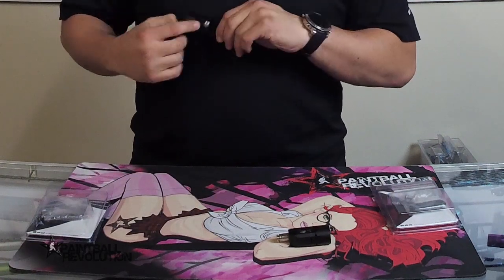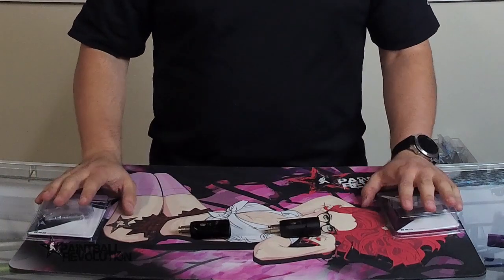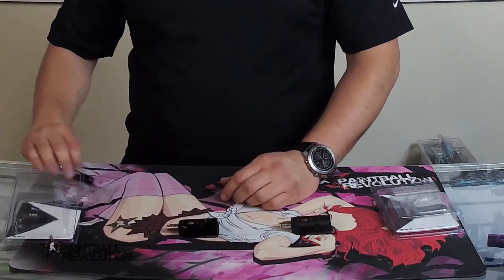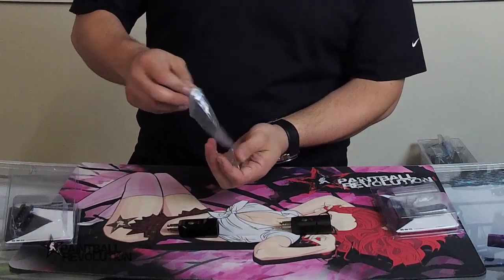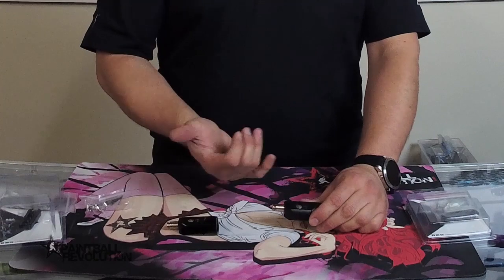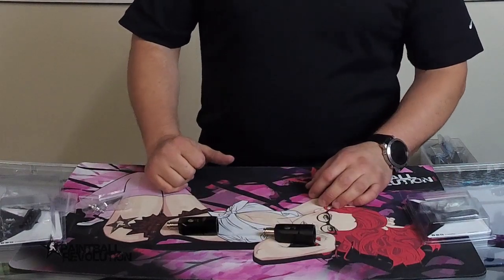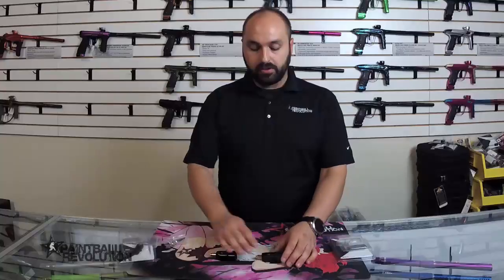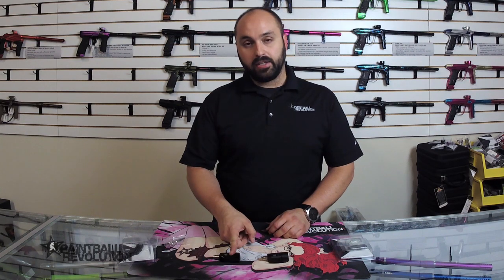Inception Designs EZ ASA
In this video, George is showing us the Inception Designs EZ ASA!